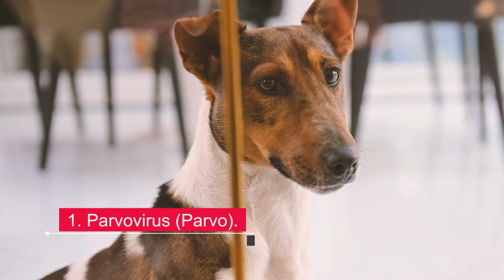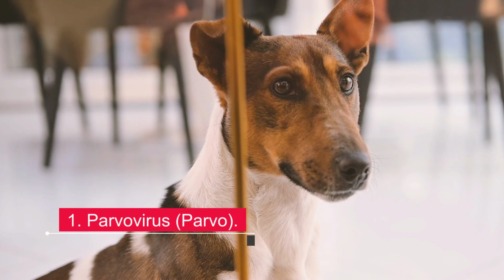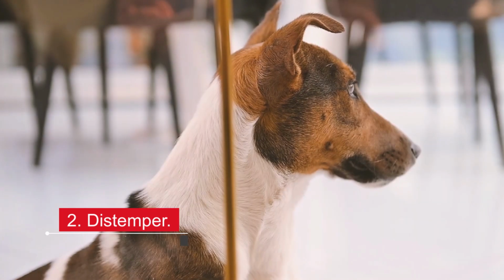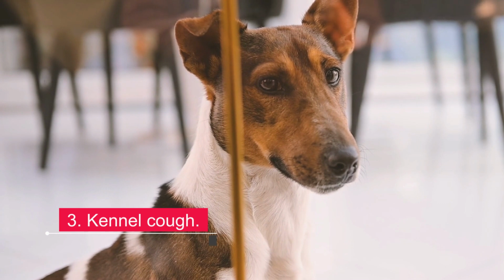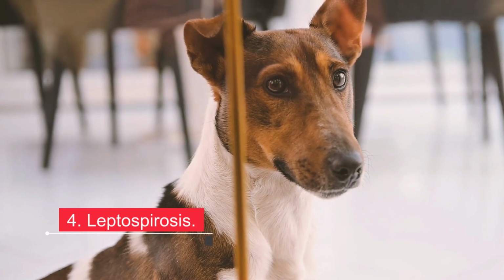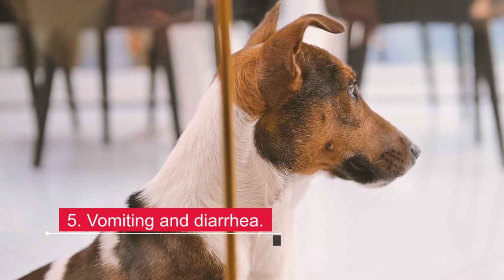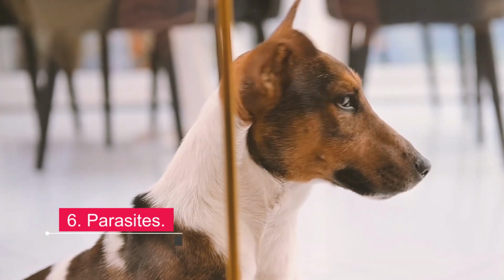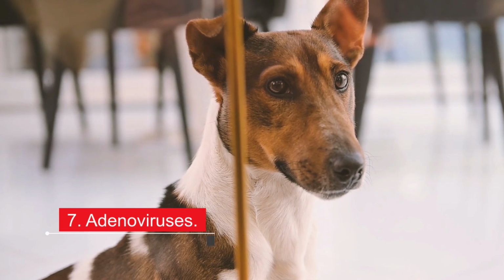7 Common PUPPY DISEASES and how to PROTECT them🐶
📌This is what you need to know about the most common puppy diseases and how you can help your new family member.

1. Parvovirus (Parvo).

Parvovirus is one of the scariest diseases a puppy can get, it is easily transmitted and potentially deadly... WATCH THE VIDEO.